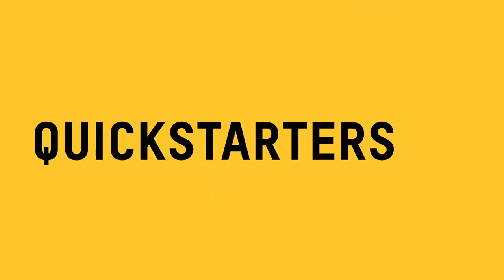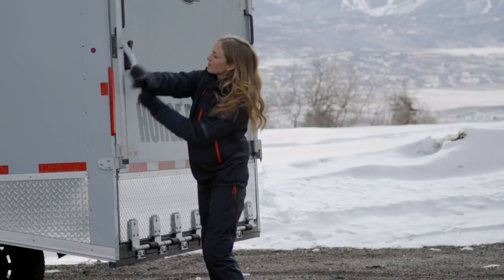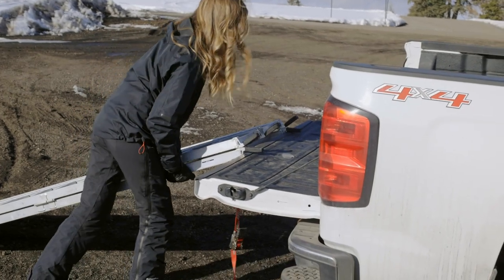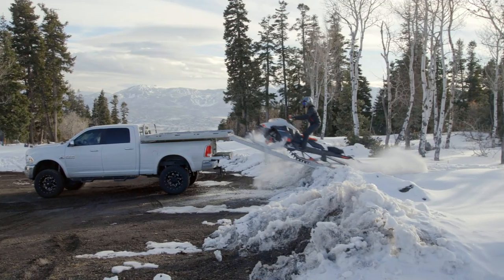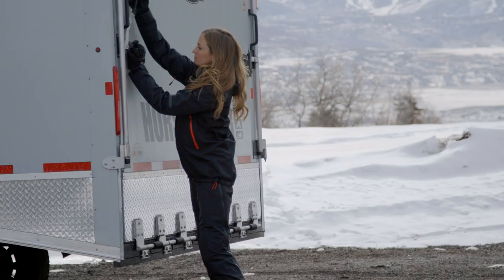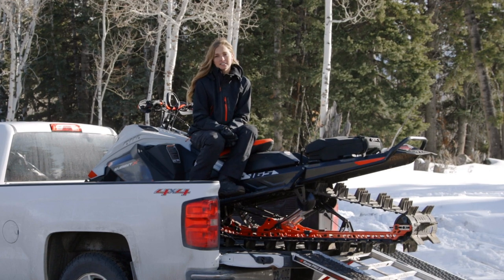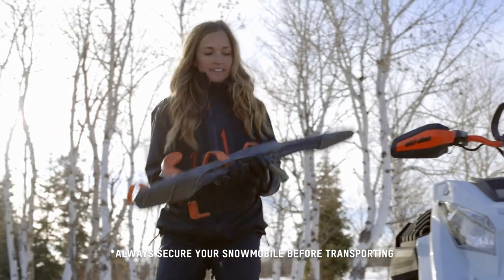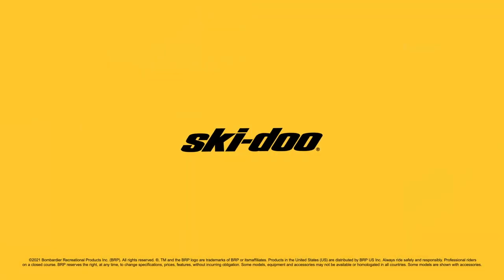How do I transport a snowmobile?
While nearly half of all snowmobilers are able to ride their machines from their home or cabin, many snowmobilers must transport their machines to a location they can ride at. This is typically done using a flatbed trailer, but can also be done in the back of a pick-up truck or on top of a platform mounted on a pick-up truck bed.

The easiest method to transport a snowmobile is usually with a trailer. Some trailers are flat bed multi-use trailers also suitable for transporting machines like lawn mowers or all terrain vehicles; the most common are snowmobile-specific trailers.These trailers can be open flat beds or enclosed cargo trailers to better protect the sleds from the elements. Some trailers use loading ramps while others tilt the entire bed to drive the sled up onto the decking. Snowmobiles are driven onto the trailer or decking, the parking brake is applied to lock the track and then the sled is secured to the trailer decking with a locking bar to hold the skis and machine securely onto the trailer deck for transport.

Accessory items that are especially helpful would be a ratchet strap kit to secure the rear of the sled, or to secure the sled in a pick-up box, a “ROC” ride-on-cover that allows you to load and unload the machine with the cover installed to protect the hood and internals from the elements, along with ski glides (allowing the ski runners to easily glide on the trailer decking and/or loading ramp) and traction pads (to provide traction on the trailer decking and/or loading ramp for the track) which make the process of loading and unloading easier and reduce damage to the deck and ramp surfaces.

Upon arriving at your destination, the sled can quickly and easily be unloaded by removing the locking device on the skis, releasing the parking brake to unlock the track and the machine is driven off the trailer. Some trailers allow you to drive forward off the deck, some like a tilt trailer will require you to drive or slide the machine off the back of the trailer. The process of loading and unloading sleds is quite easy and becomes second nature, typically only requiring a few minutes per machine.